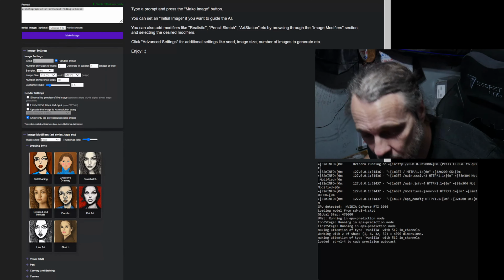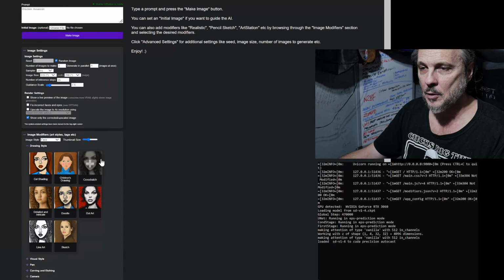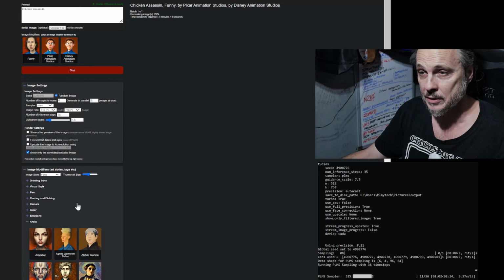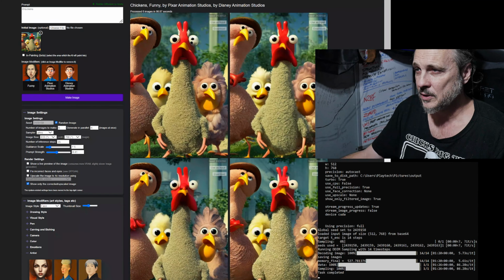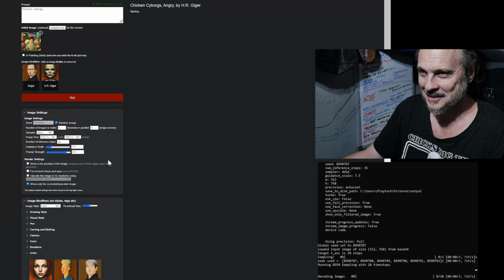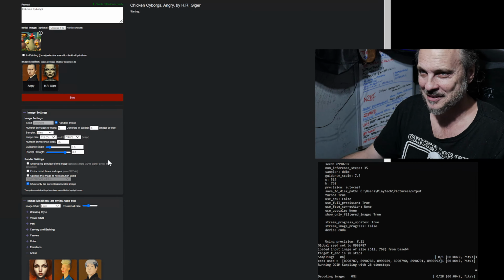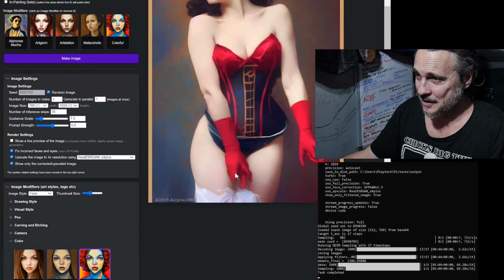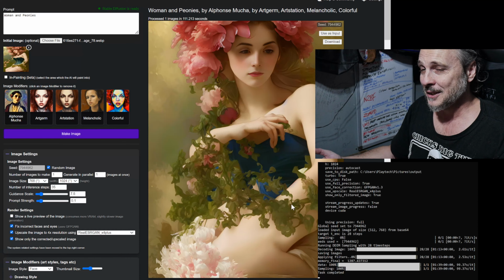Getting Started with Stable Diffusion UI v2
This is a beginners guide to Stable Diffusion UI v2. This technology is constantly changing so I would imagine that this video will be obsolete soon, but it will give you some basic tips and tricks and get you started using AI to generate art.
You can find a link to the version of Stable Diffusion I am using here!
I am running a desktop with the following …
Huion Kamvas Pro 16
Nvidia 3060 RTX Geoforce 12GB GDDR6X
With a Intel Core i9-12900KF Desktop Processor